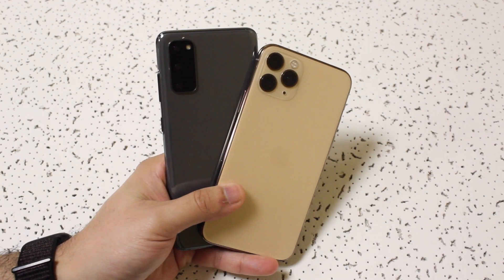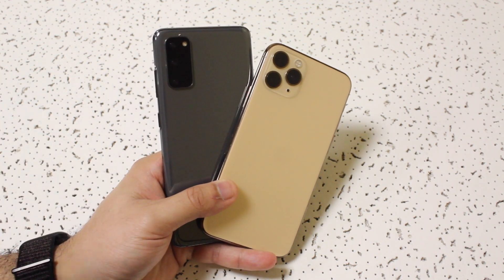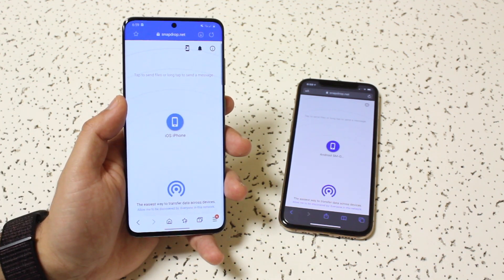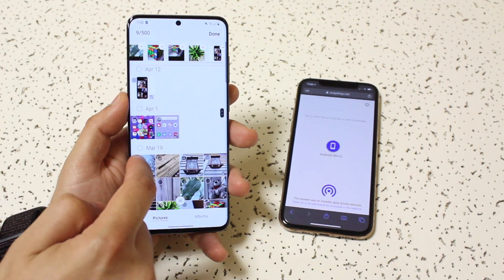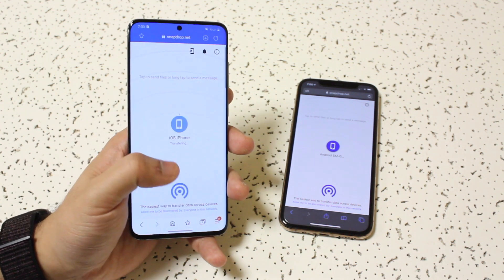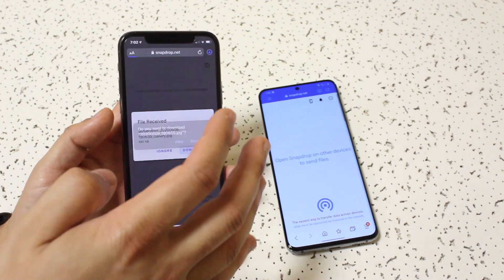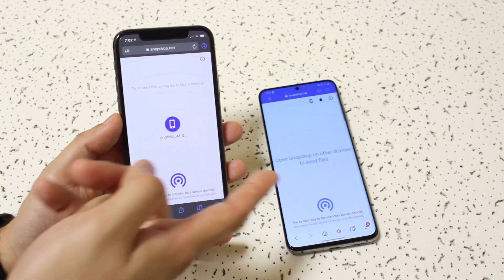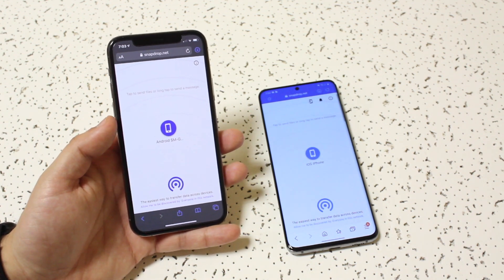How To Transfer Photos From Android To iPhone EASILY! (2020)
Here is exactly how to transfer photos from and android to and iphone (and vice versa) super easily without downloading any apps!